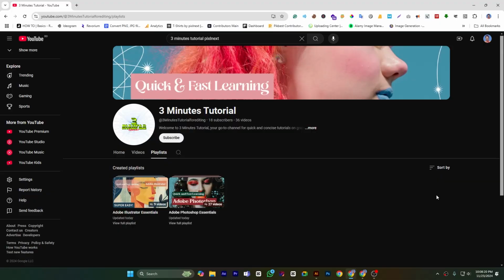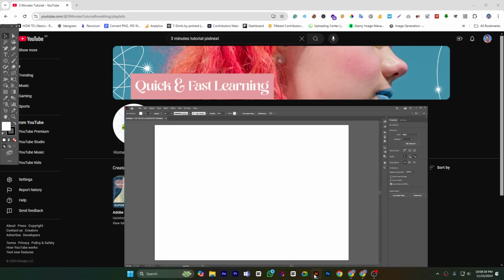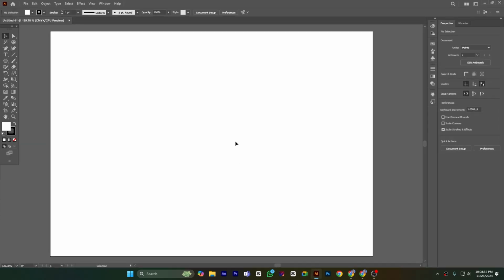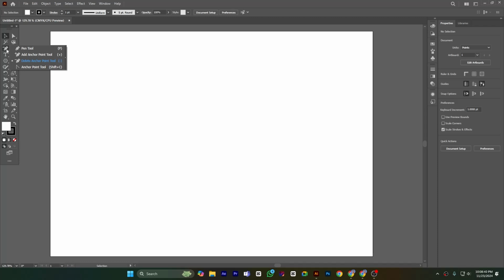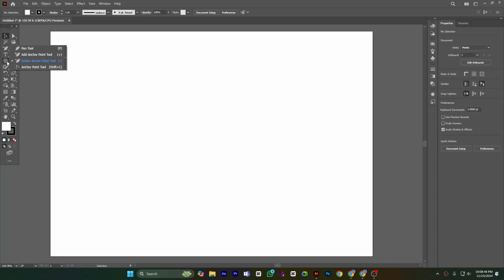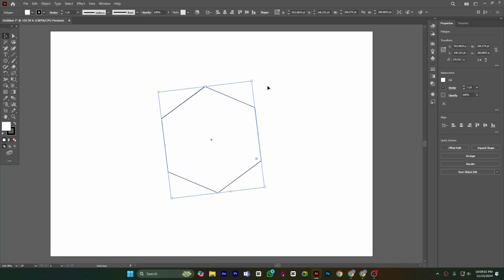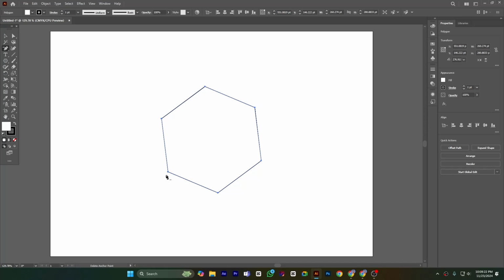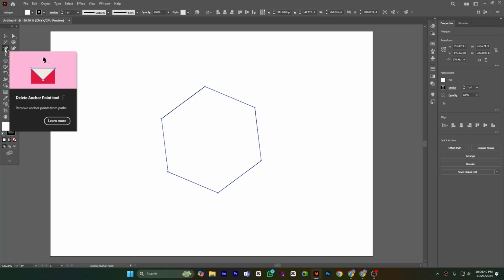DELETE Anchor Point Tool in Seconds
DELETE Anchor Point Tool in 3 Minutes

In this quick and easy tutorial, learn how to master the Delete Anchor Point Tool in just 3 minutes! Whether you're a beginner in Adobe Illustrator or a seasoned graphic designer, understanding how to use this tool efficiently can significantly improve your workflow and help you create cleaner, more professional designs.

The Delete Anchor Point Tool is an essential part of the Pen Tool family in Illustrator. It allows you to remove unnecessary anchor points from your paths, simplifying shapes and creating smoother curves without compromising the integrity of your design. This video will guide you step-by-step on how to access the tool, select the right anchor points, and seamlessly adjust your designs.

By the end of this video, you’ll know:

- How to locate and activate the Delete Anchor Point Tool.
- Tips for choosing which anchor points to remove for a streamlined design.
- Ways to maintain perfect shapes and avoid distortion when editing paths.

Perfect for logo design, icon creation, and vector artwork, this tutorial will give you the confidence to refine your work with precision and speed. Hit play, and let’s dive into simplifying your design process in just 3 minutes!